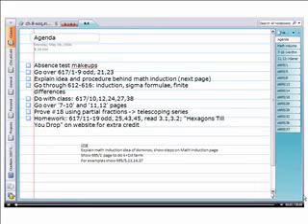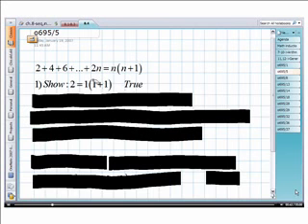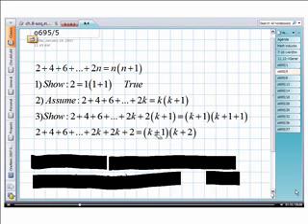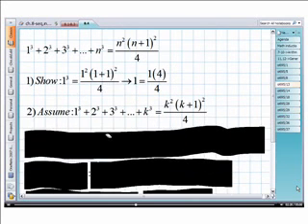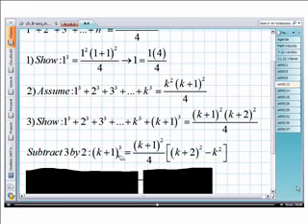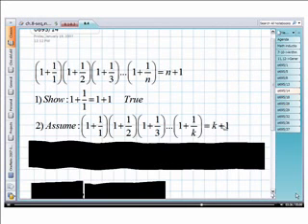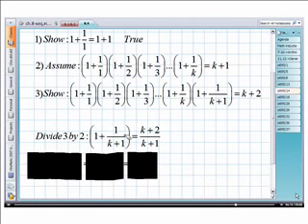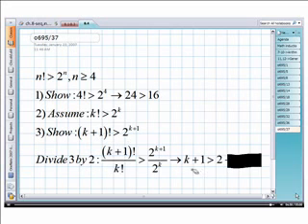Math Induction Proofs